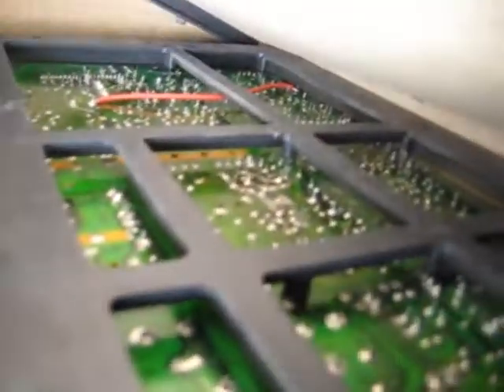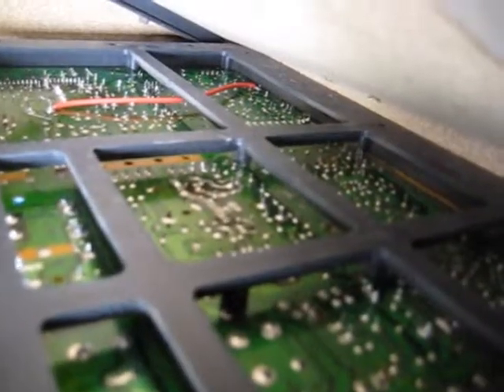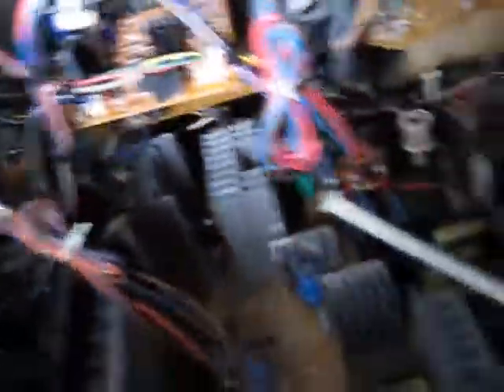Basic repair & look inside an RP TV Part 1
A look inside a Rear Projection TV